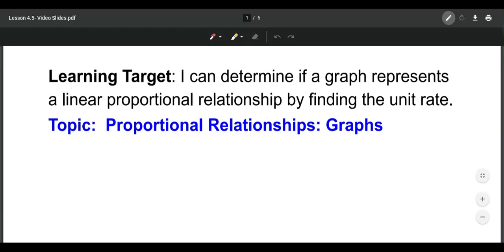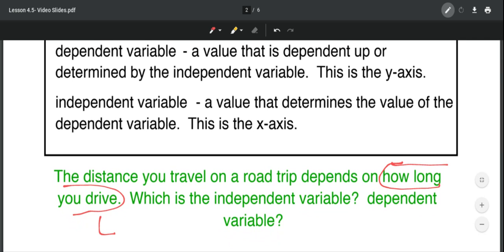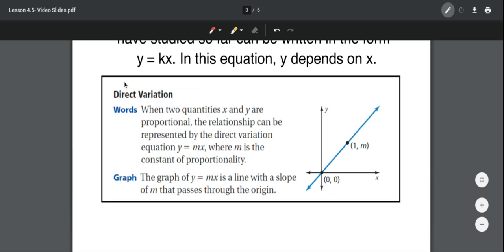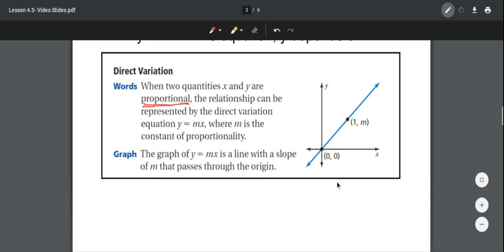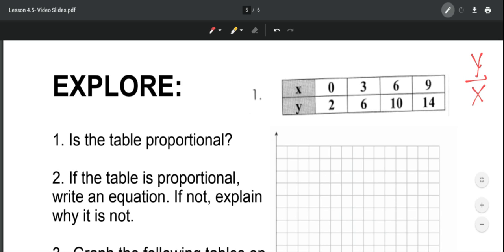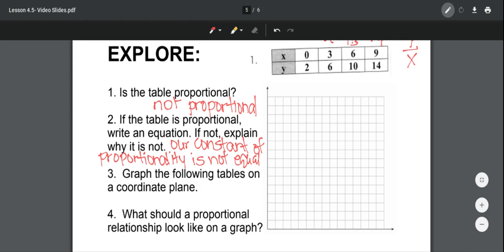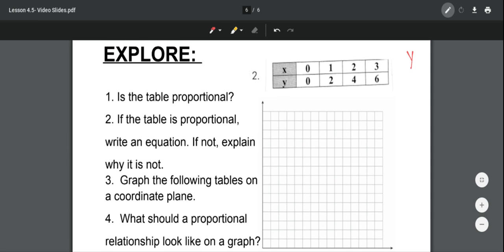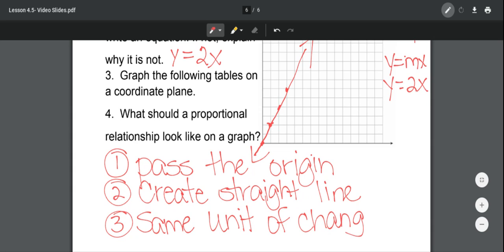Lesson 4.5_Graphs